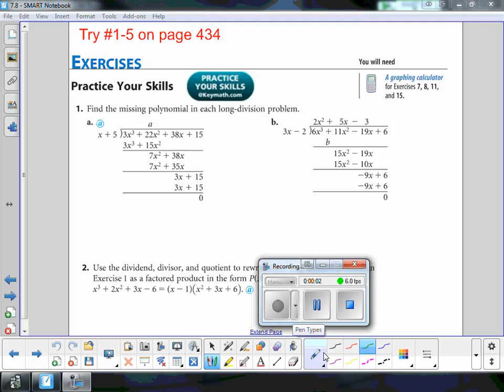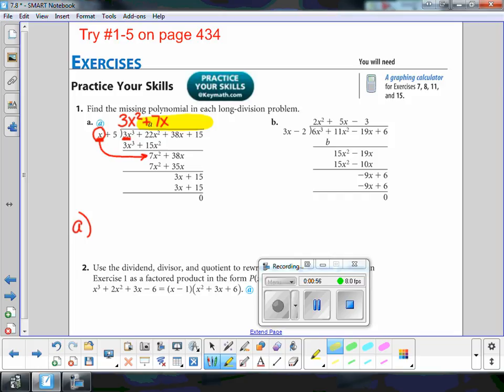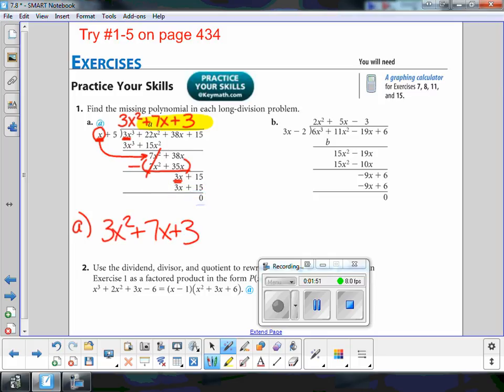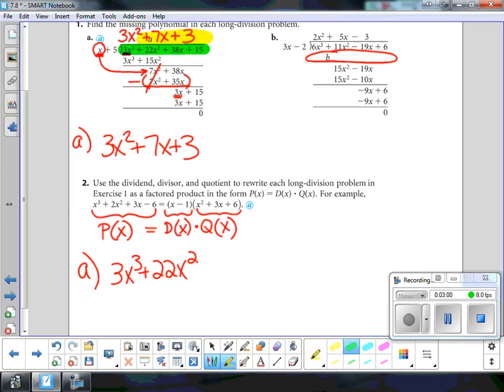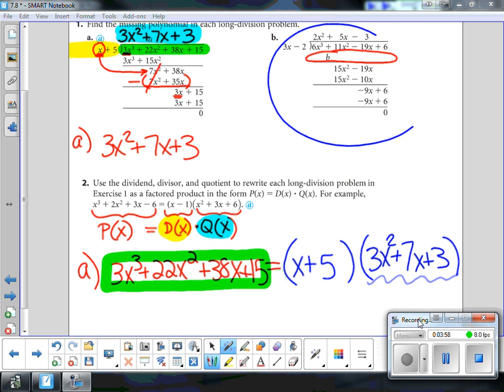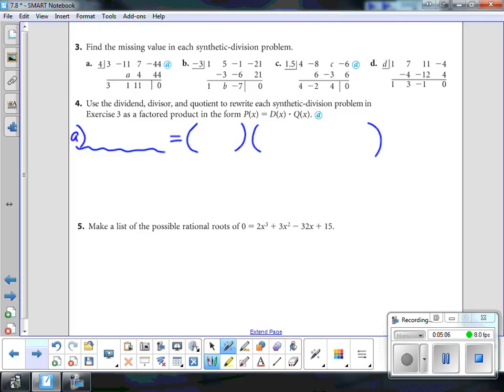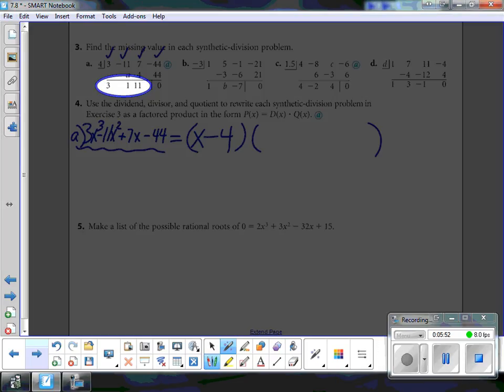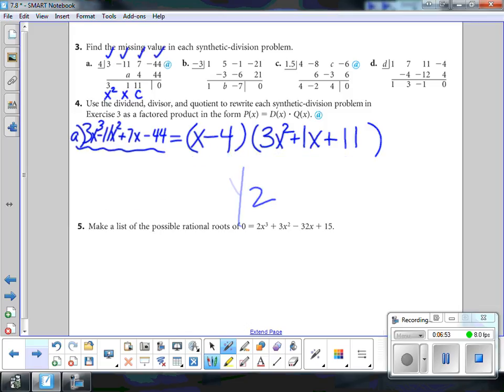7.8 p 35 White Packet